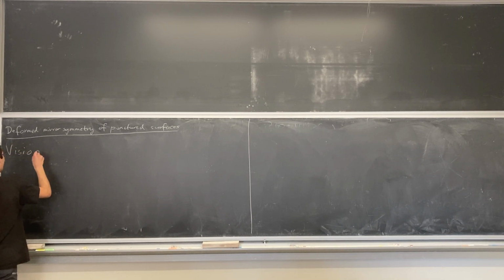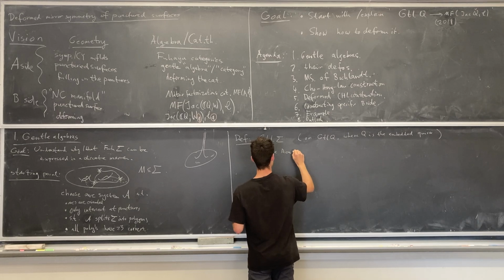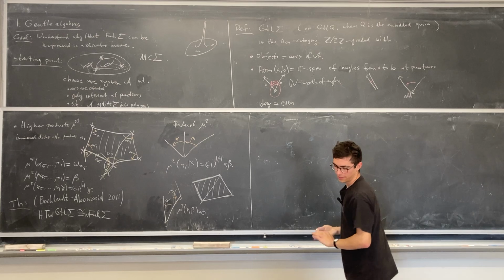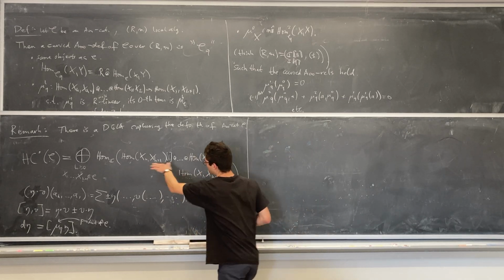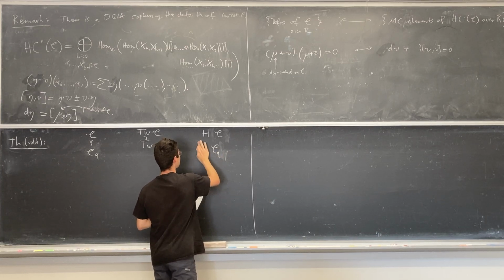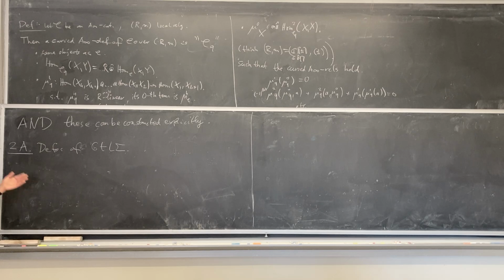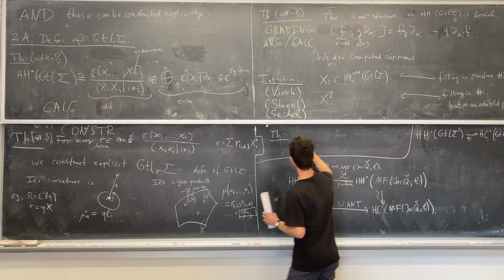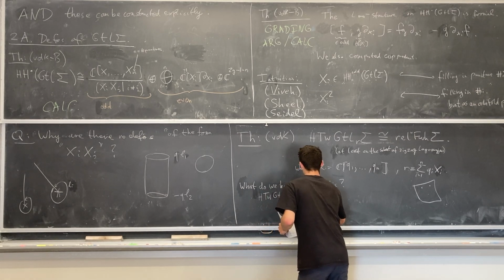April 28, 2025,Jasper van de Kreeke, Deformed Mirror Symmetry for Punctured Surfaces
Apr 28th, Jasper van de Kreeke (UC Berkeley)
Deformed Mirror Symmetry for Punctured Surfaces

Mirror symmetry aims at equivalences of Fukaya categories (A-side) and categories of coherent sheaves (B-side). Deformed mirror symmetry aims at matching deformations of A-side and B-side. In this talk, I explain how to do it in case of mirror symmetry for punctured surfaces. We start by constructing gentle algebras and matrix factorizations, which serve as A-side and B-side. Then we deform gentle algebras and show how to transfer the deformation to the B-side. (2023 PhD thesis, supervised by Raf Bocklandt)